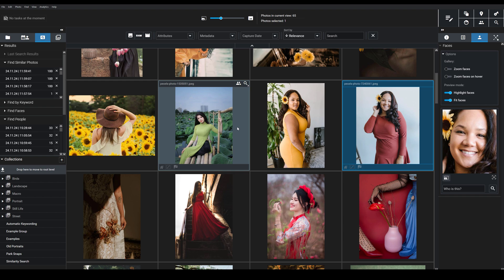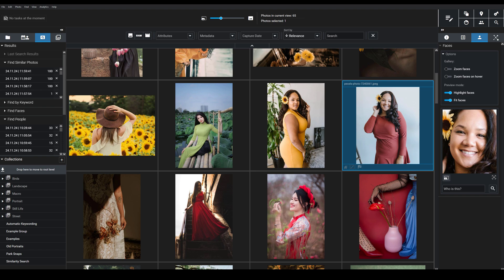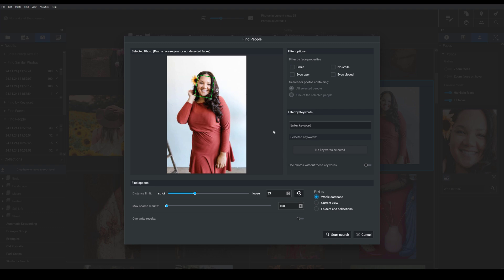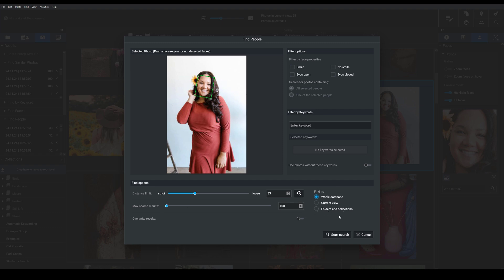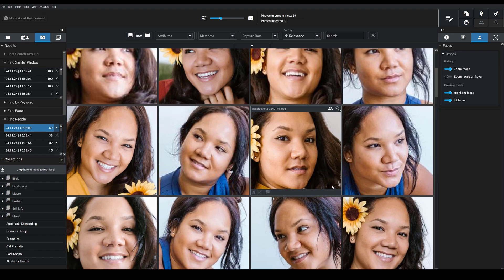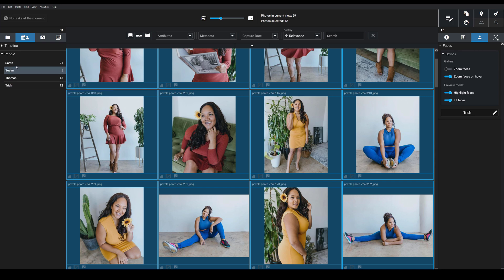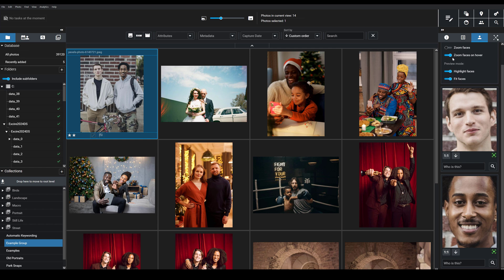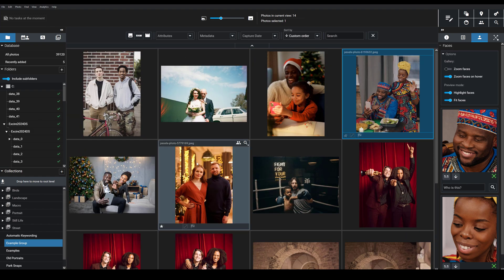Find and Tag People With Excire's Advanced Facial-Recognition Tools [Excire Foto 2025]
The Find People tool leverages facial-recognition software to locate photos of specific people - and in Excire Foto 2025, it includes powerful tagging technology!

In this short tutorial, discover how to use Find People to instantly retrieve image files AND add names to photos of friends, family, colleagues, and clients!